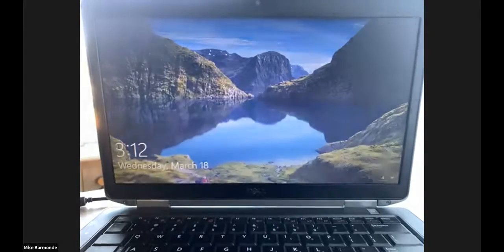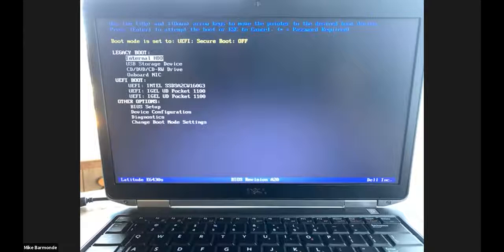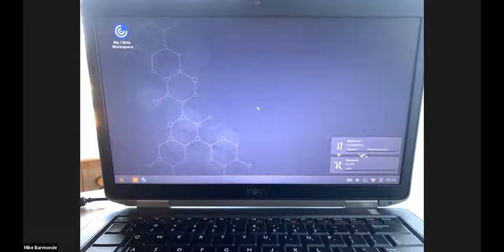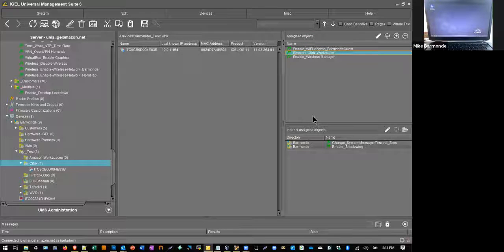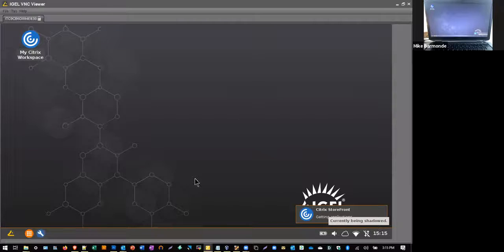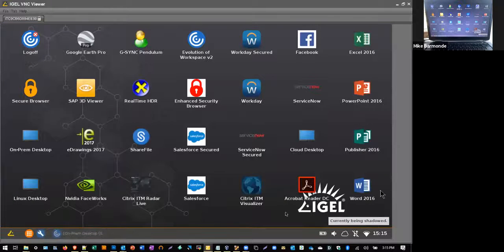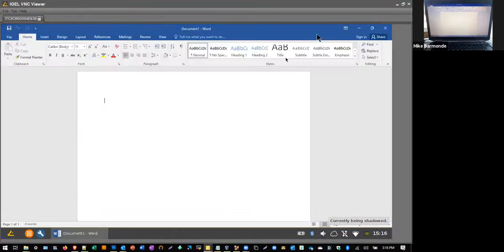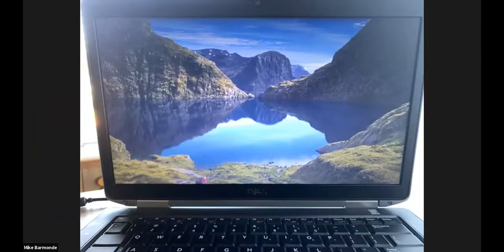Work from Home (WFH) solution for Citrix Workspace using IGEL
Speaker: Mike Barmonde, Business Development Manager